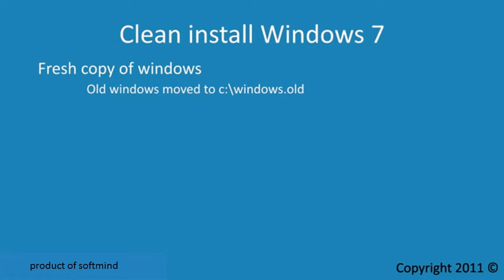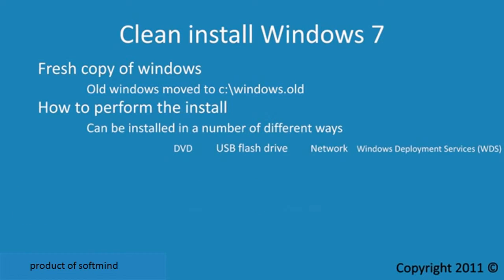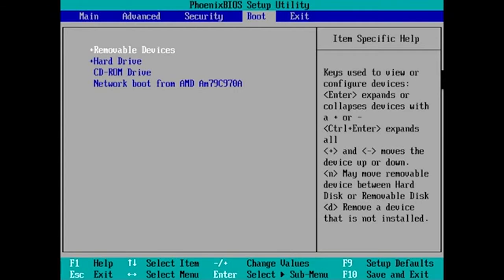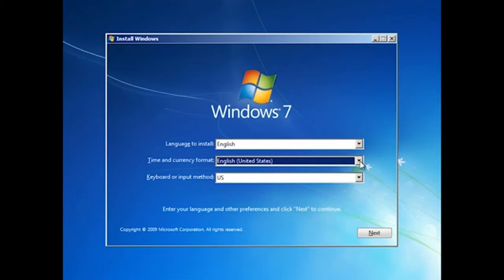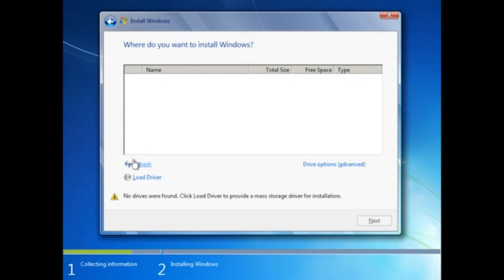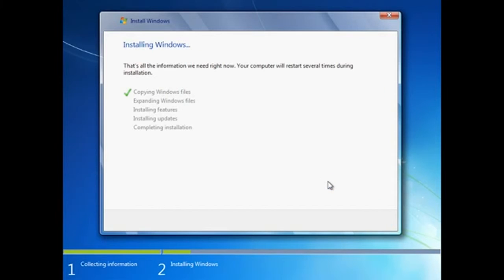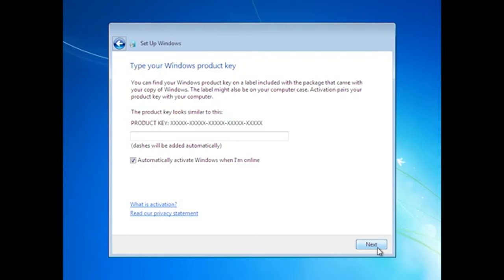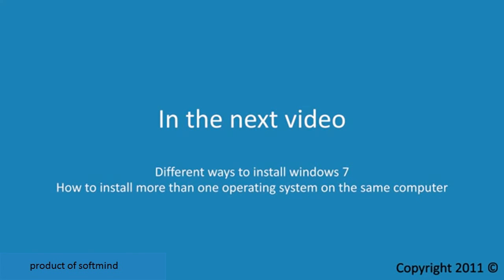free lesson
a free lesson for the viewers before they purchase our product.